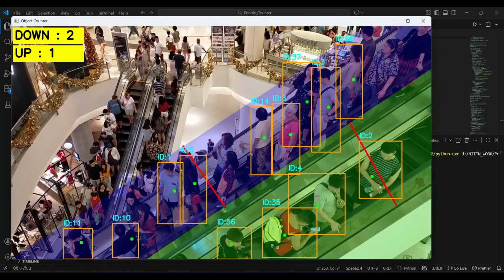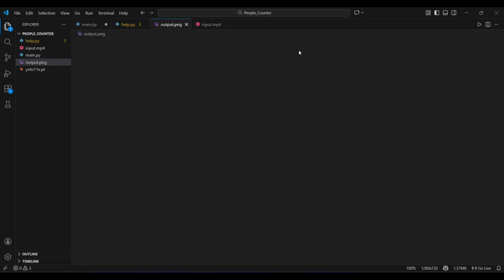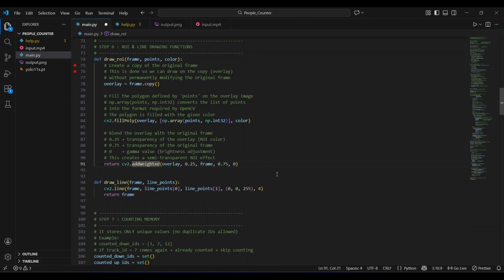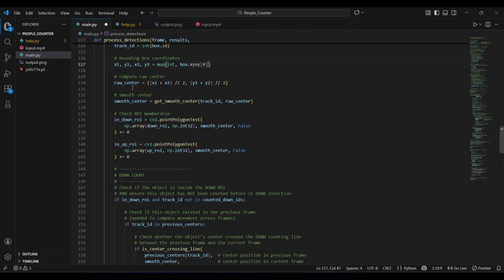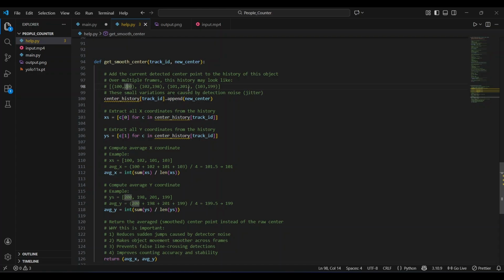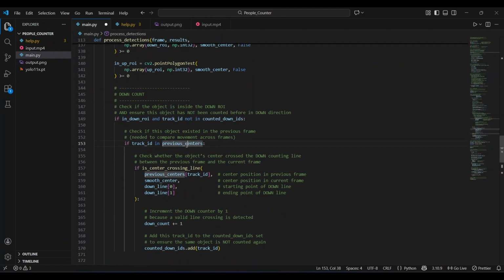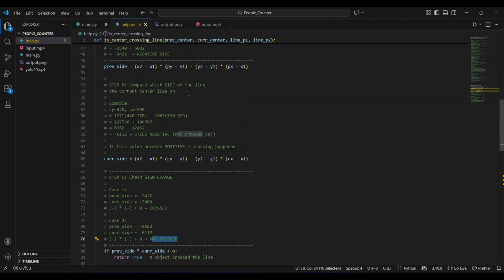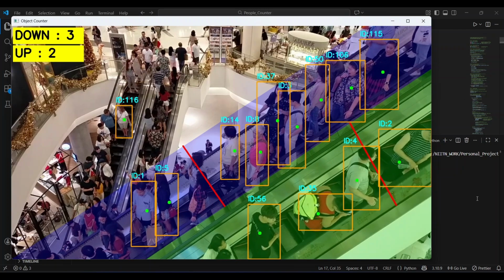Real-Time People Counting using YOLO | ROI + Line Crossing Explained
🚶‍♂️ Real-Time People Counting using YOLO + ROI + Line Crossing

In this video, I build a real-time people counting system using YOLO detection & tracking, ROI filtering, and line crossing logic.
To improve accuracy, I use center point smoothing and unique ID-based counting to avoid duplicate counts.

🔑 Key Highlights
✅ YOLO detection + tracking (Ultralytics model.track)
✅ Persistent Track IDs
✅ ROI-based filtering
✅ Line crossing detection (Up & Down counting)
✅ Center smoothing using deque
✅ Unique counting using ID memory
✅ Real-time visualization with OpenCV

🛠️ Tech Stack
Python | Ultralytics YOLO | OpenCV | NumPy

🎯 Applications
People counting • Smart surveillance • Crowd analytics • Retail monitoring